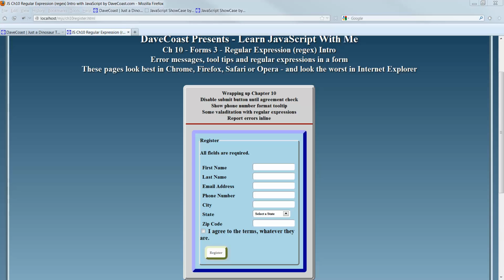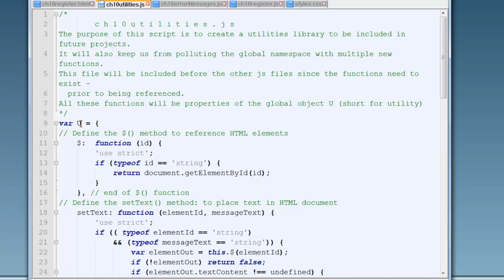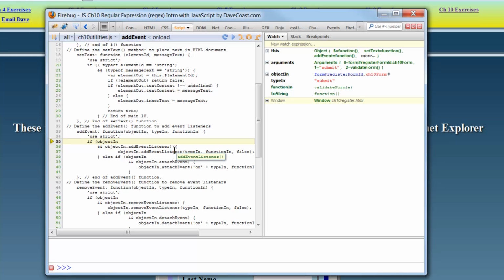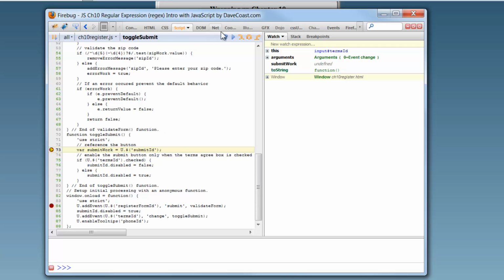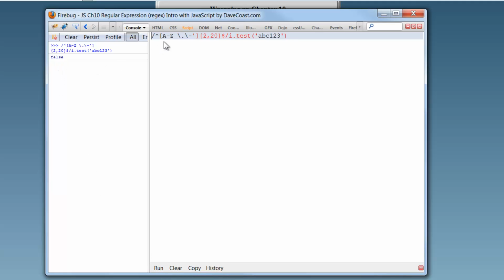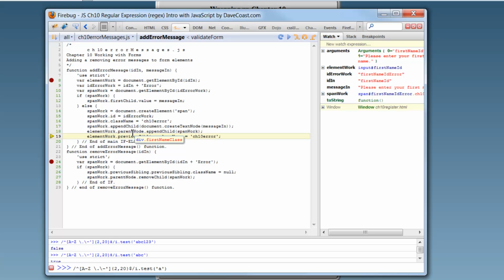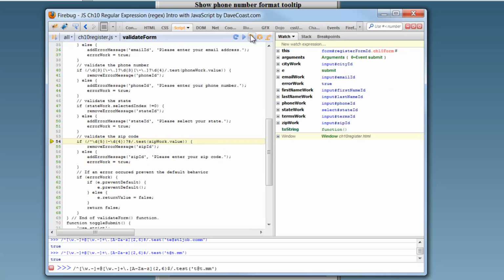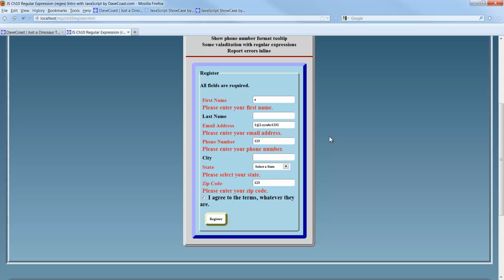Learn JavaScript With Me - Forms 3 - regex intro with registration - Ch10 HD Video - Tutorial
This JavaScript video introduces regular expressions (regex) in form validation. This exercise combines 4 techniques: 1 - Disable the submit button until the user agrees to the terms of service, 2 - Provide a tooltip for acceptable phone number entry (using 4 event listeners for focus, mouseover, blur and mouseout), 3 - Use regex to validate lastname, email, phone and zip and 4 - Report the errors inline. This is the third and final exercise from chapter 10 in the book Modern JavaScript: Develop and Design by Larry Ullman.